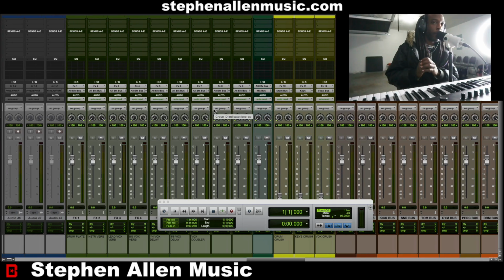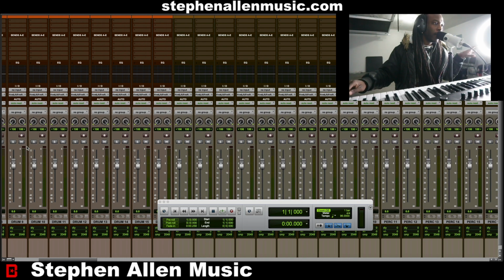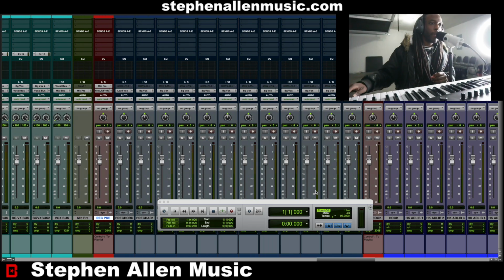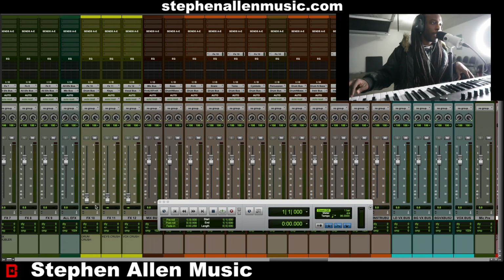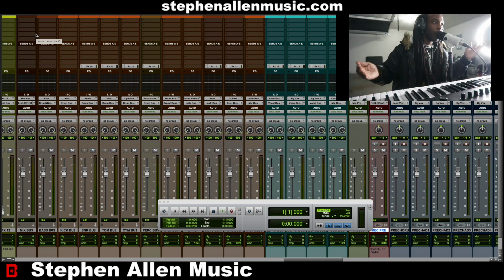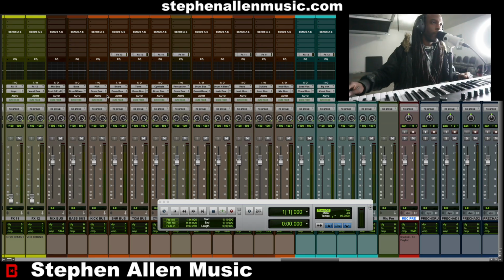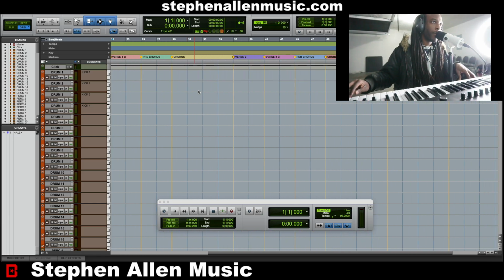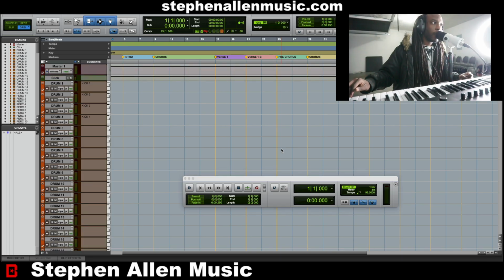Download Free Pro Tools Recording & Mixing Template By Stephen Allen Music Group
In this video, I show you how to build a professional Pro Tools template from scratch, using the same workflow I use in my own studio sessions. A solid Pro Tools template helps you record faster, mix more efficiently, and stay organized no matter the genre.
You’ll learn:
How to structure tracks, auxes, and buses in Pro Tools
Clean routing for vocals, instruments, and effects
Folder tracks, color coding, and session organization
How to save and reuse templates for future sessions
Studio workflow tips used in real-world recording sessions
If you want to skip the setup process, I also offer a ready-to-use Pro Tools Template with pre-routed tracks, labeled buses, and a clean professional layout.
This template is perfect for:
Music producers
Recording artists
Mixing engineers
Home studios & project studios
Whether you’re building your own template or using mine as a starting point, this video will help you work faster and stay creative in Pro Tools.